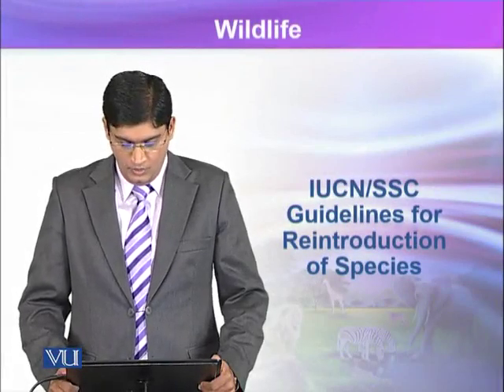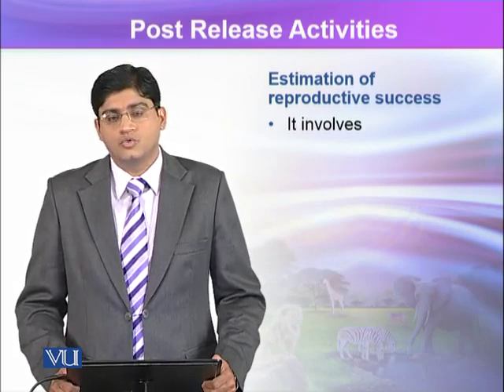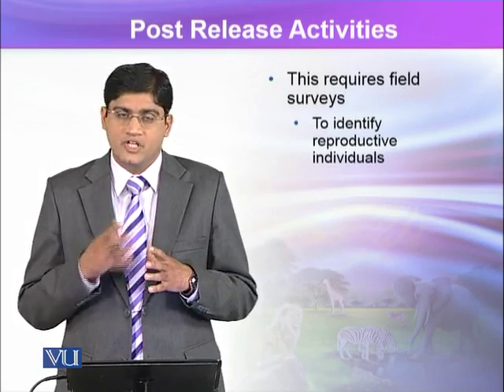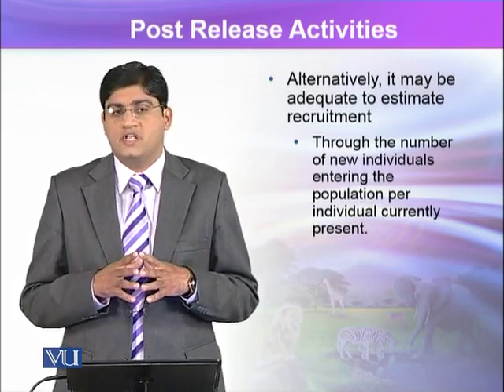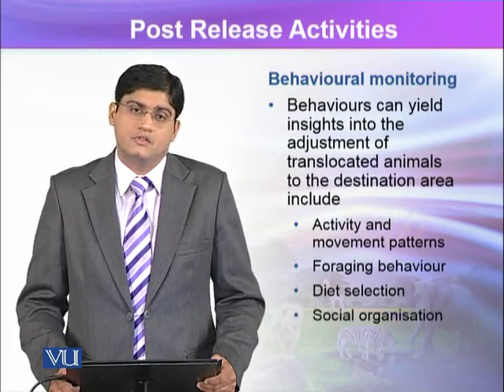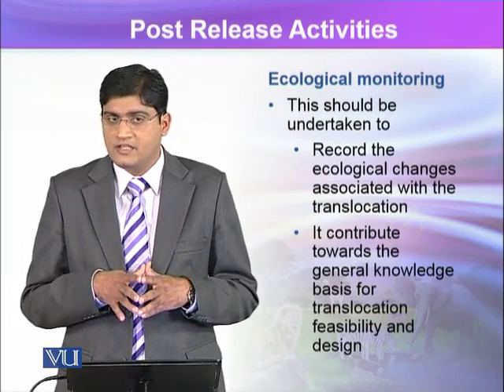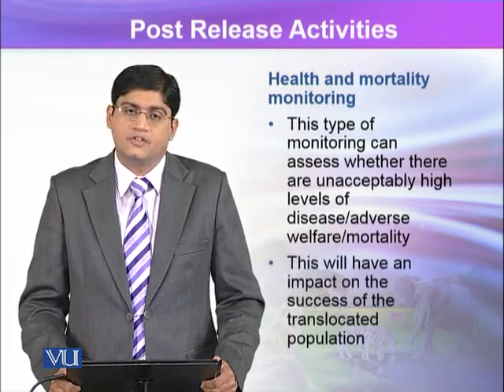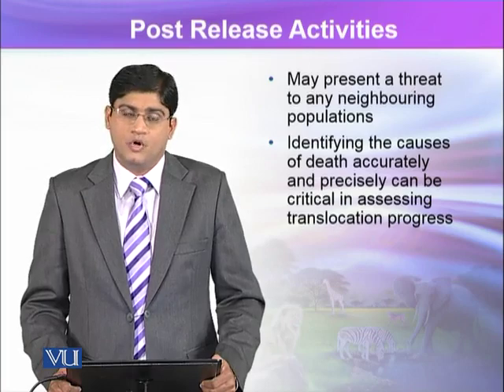ZOO504_Topic151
ZOO504 – Wildlife